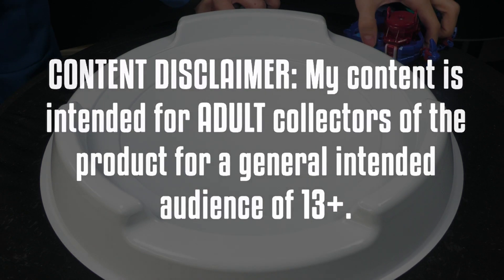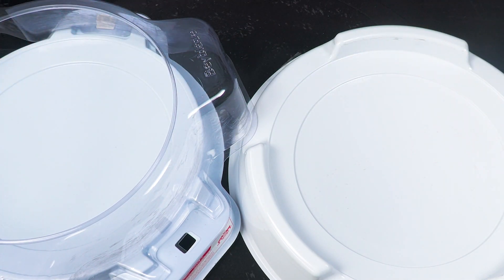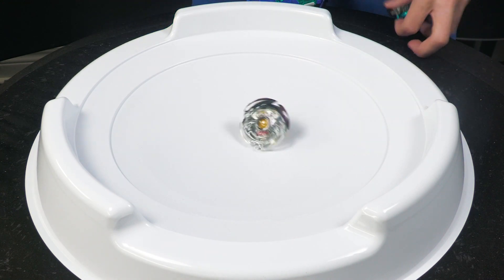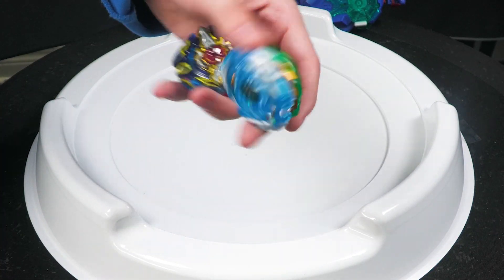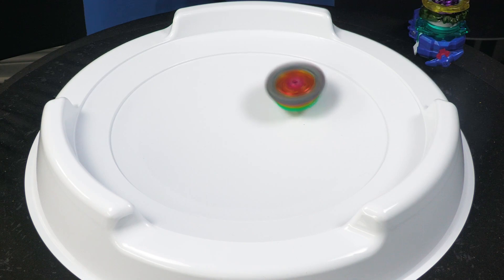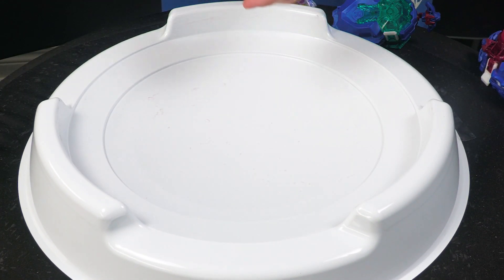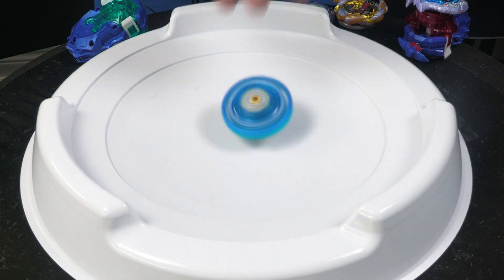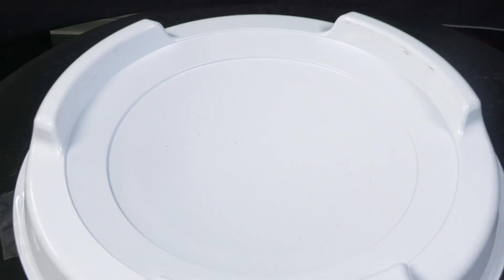Shin TA The BEST Beyblade Stadium Project! (Burst Competitive Testings)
towards a younger audience.

Credit to Shindog to putting some amazing work in this stadium and as well Dan for giving me a copy for this video to try out and test.

Also to mention any parts that would normally make a dent in the stadium are the same applied to this one. As far as any other damage on this, it is very durable and stuff will bend a lot and stress before any cracks or breakage that some stadiums face.

Link To Support: N/A (Will be added once public and ready)
Main Channel Video: TBD